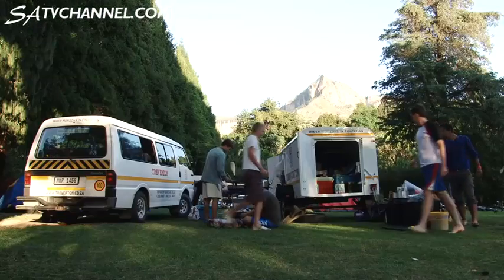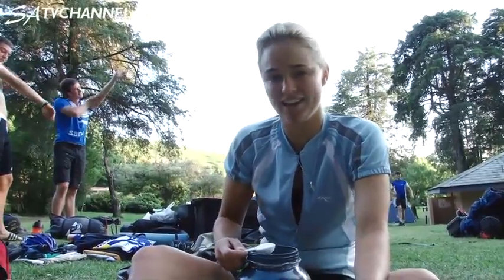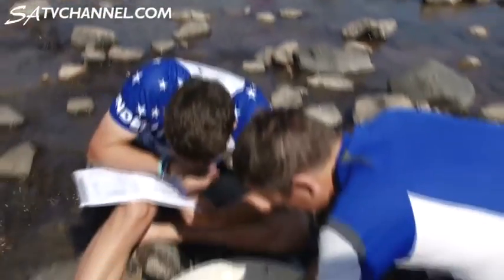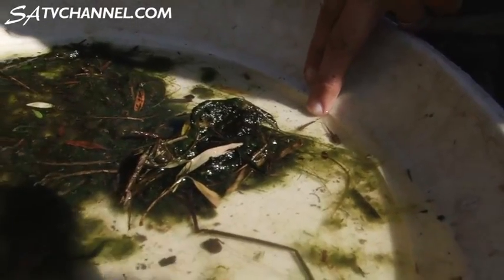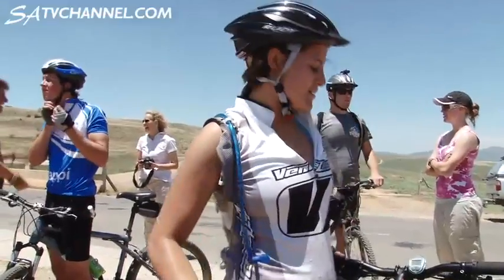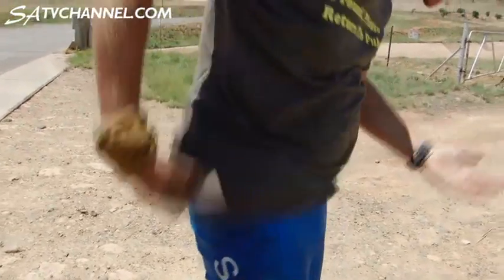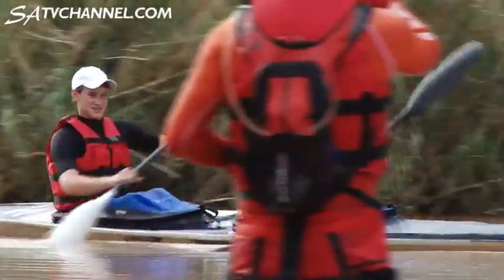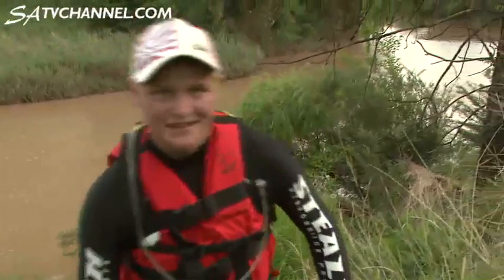SOURCE TO SEA JOURNEY: 2nd Leg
A 17 day adventure trip with a strong environmental message in which a group of Treverton College Post Matric students carry a container of water from the source of the Tugela River in the KwaZulu-Natal's Drakensberg to the sea, as a symbolic gesture to promote water quality in our riverine systems. A Tekweni TV Production
Produced by Tekweni Media. @Tekweni